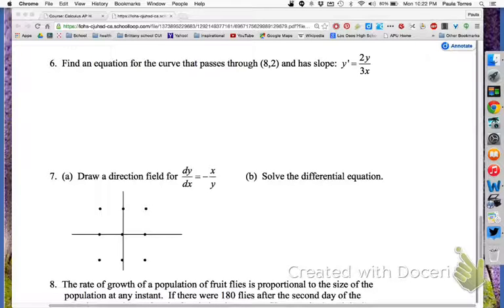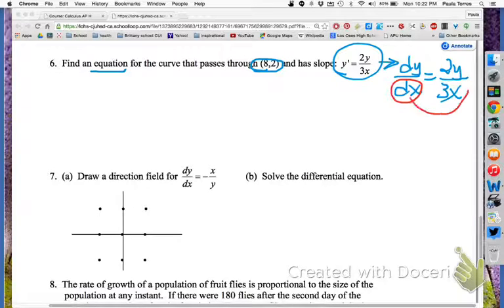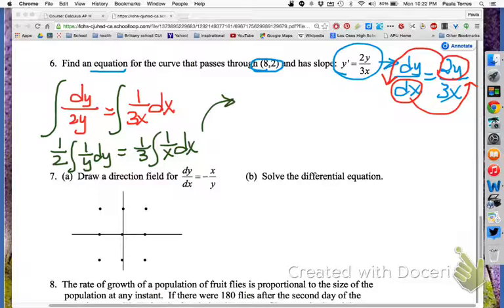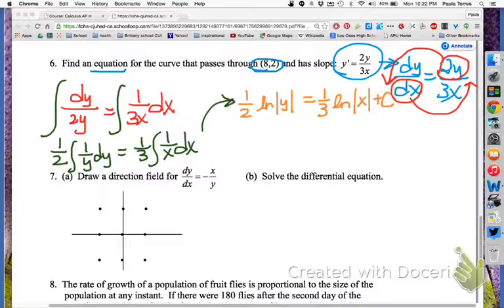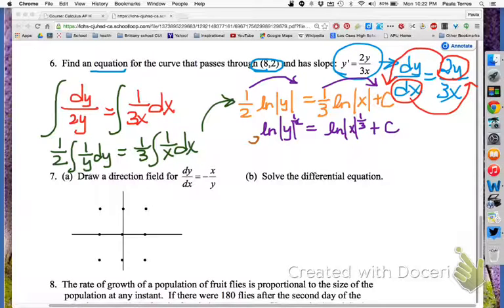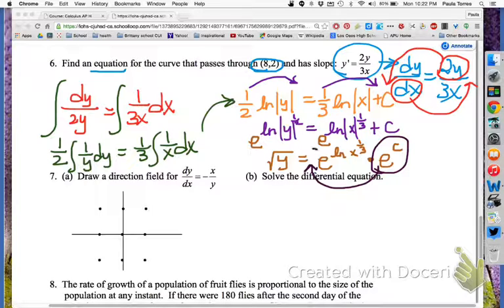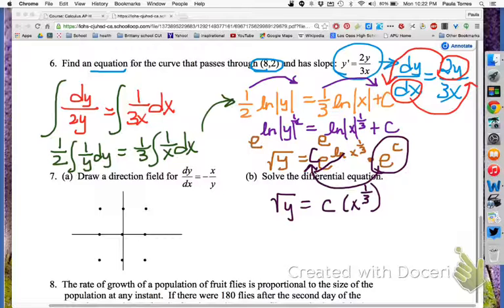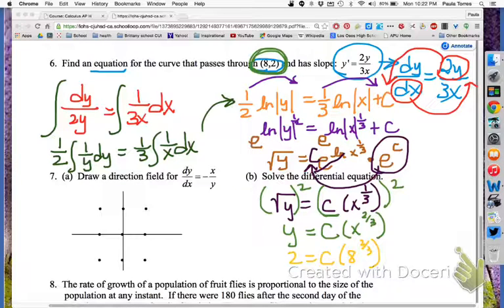5.7 notes pt5